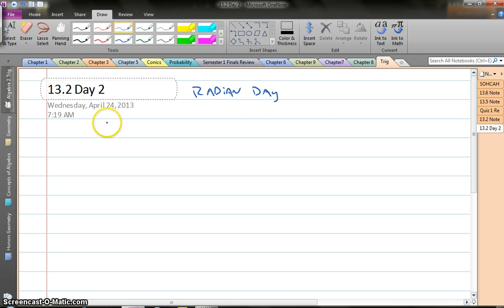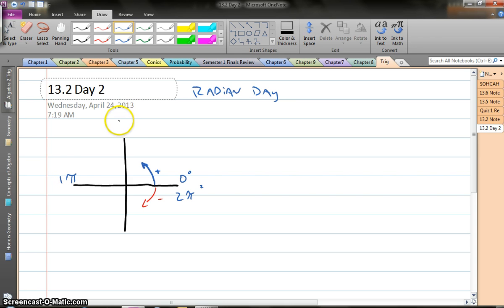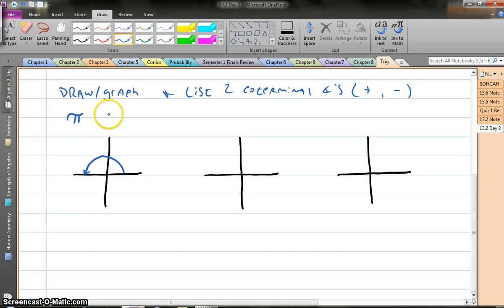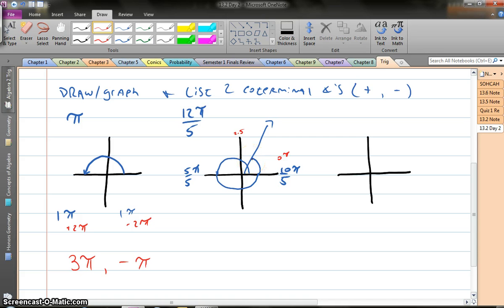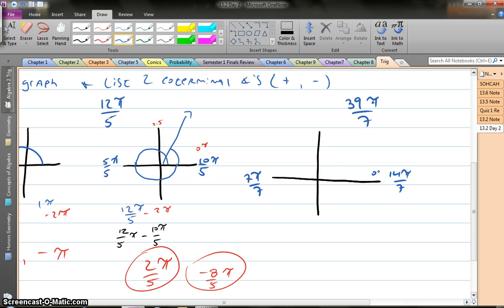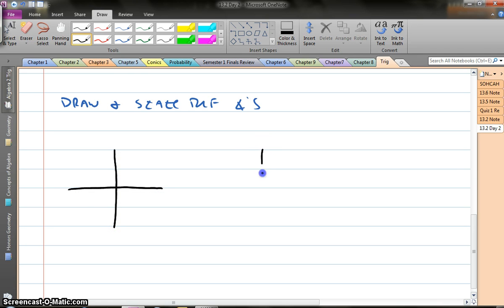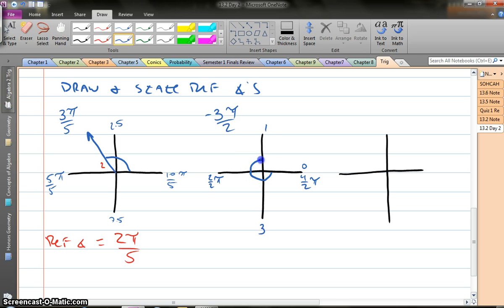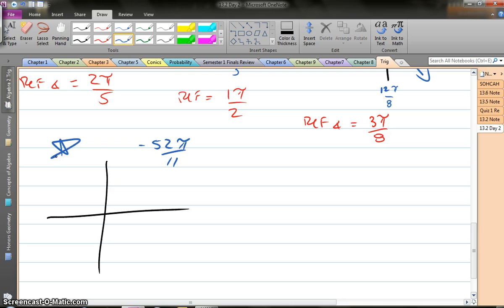13.2 Day 2 Video